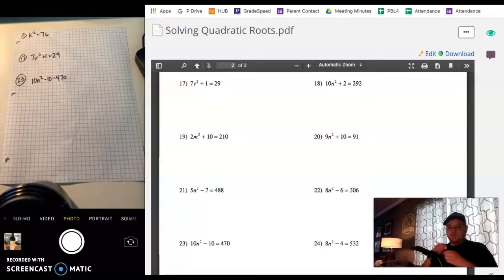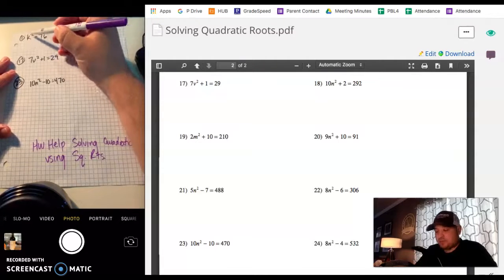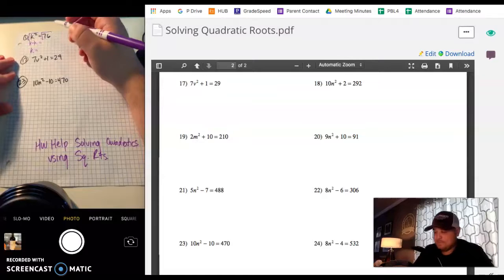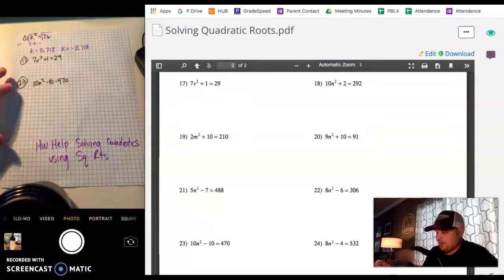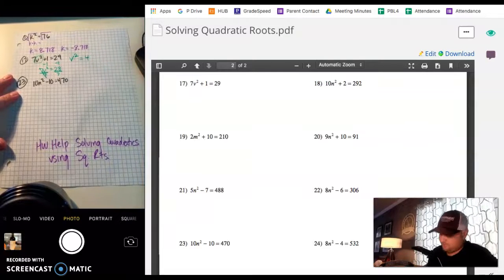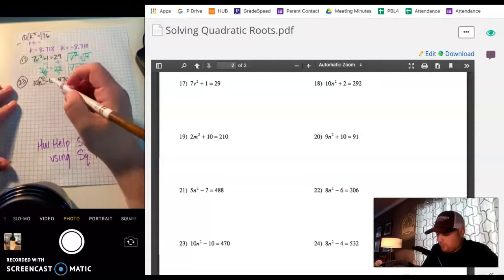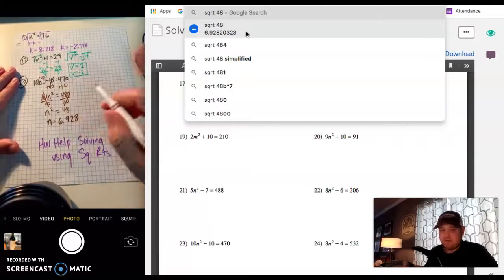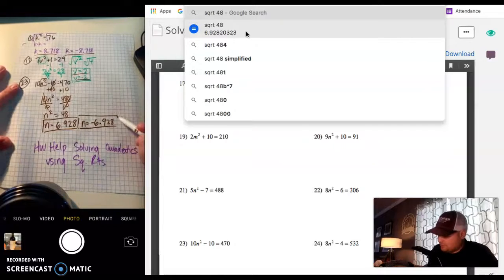Homework Help Solving Quadratics with Sqrts